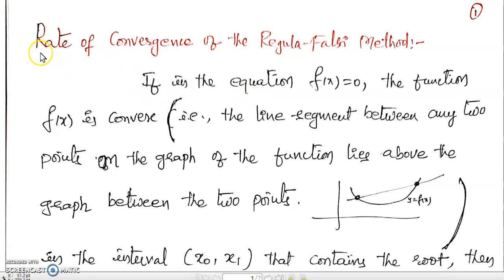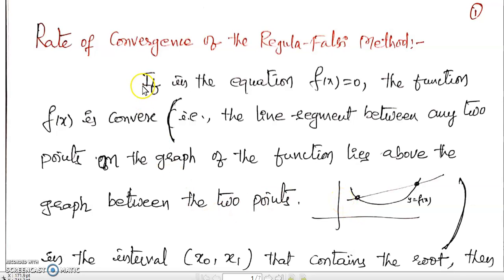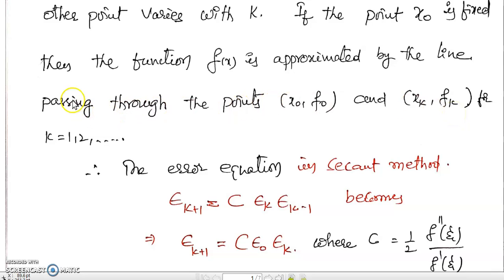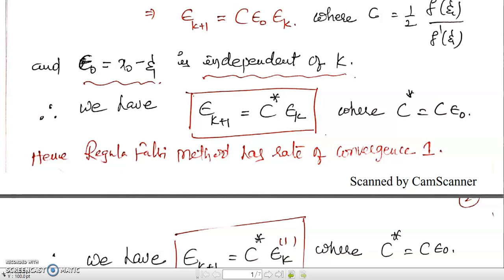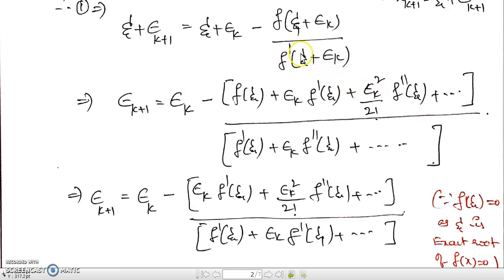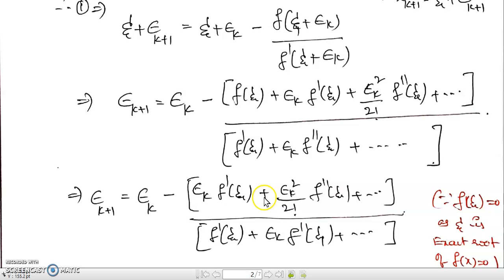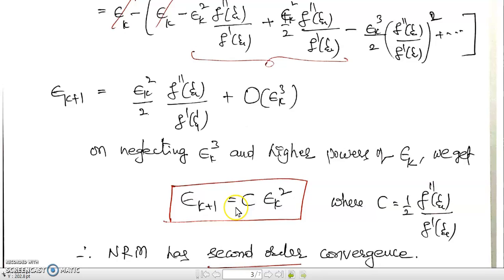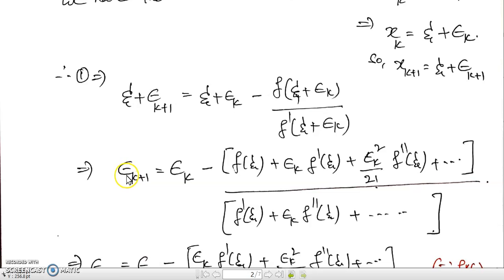L 15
RATE OF CONVERGENCE